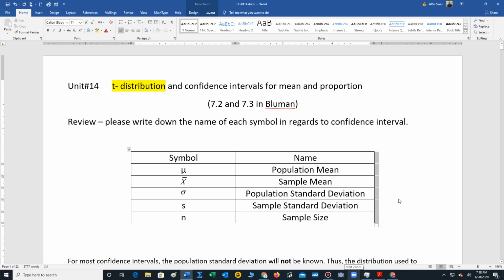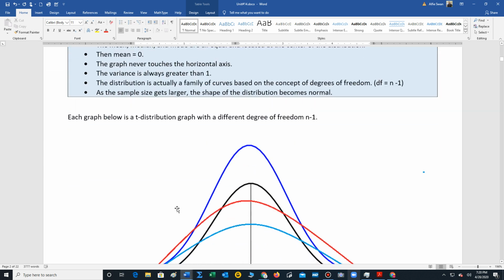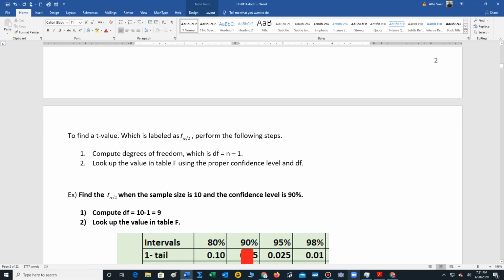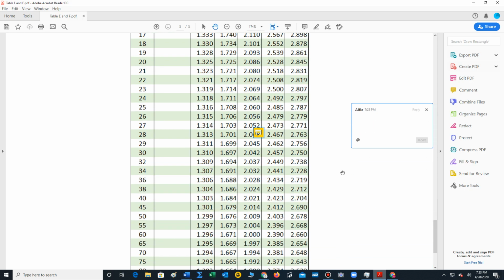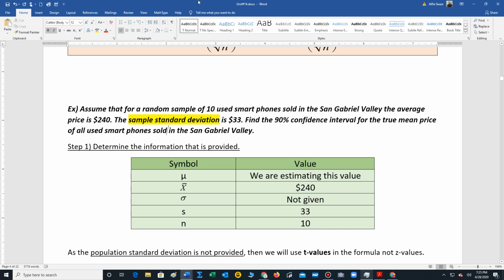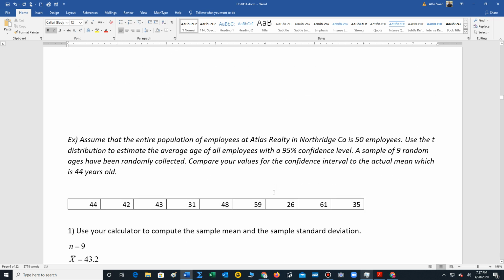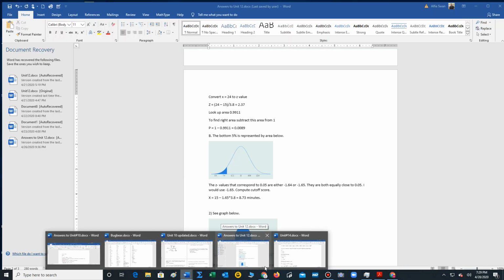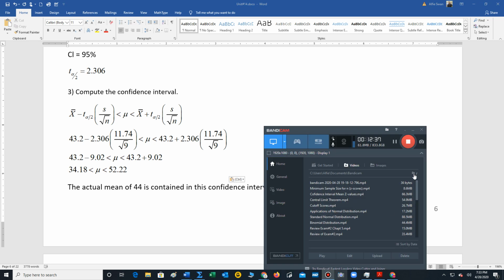Confidence Intervals using t-values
Compute confidence intervals using t-values.